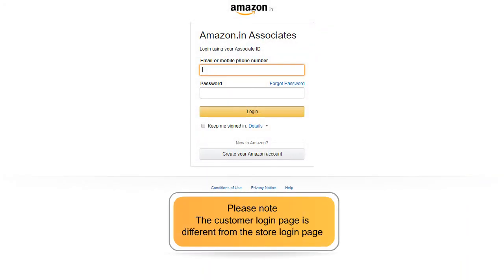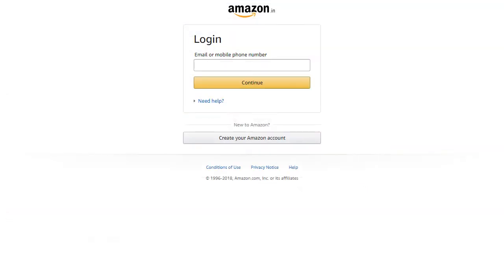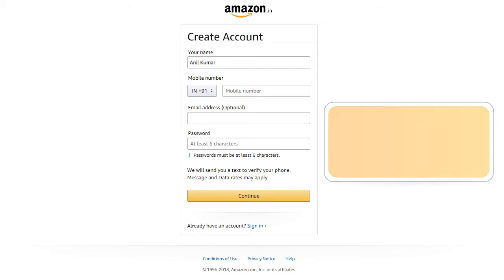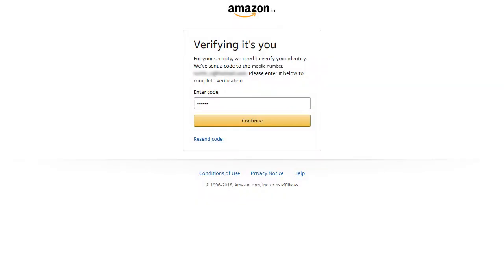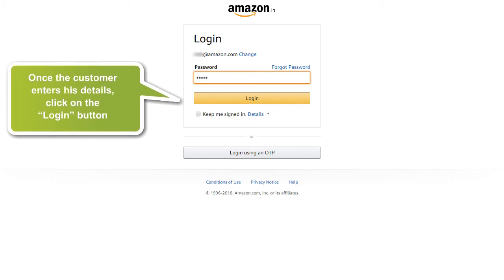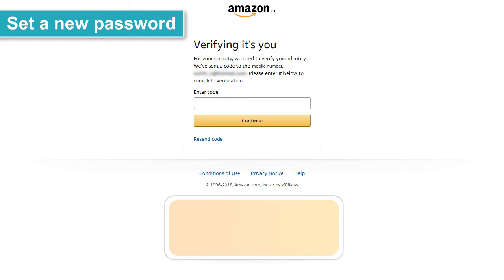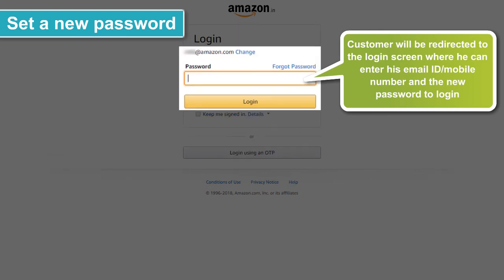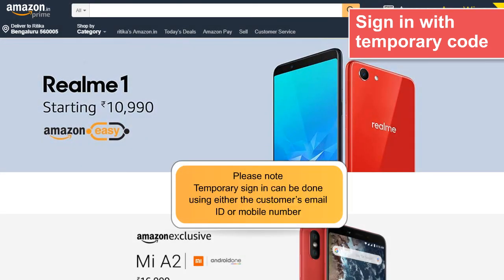Amazon Easy: Customer Login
Content:
1) Customer Login landing page
* Correction: Amazon is giving the Store owner for Customer addition, but value can be Rs 80 or even Rs 180, based on number of transactions by the new Customer within 6 months
2) Help Customer create a new Amazon account
3) Help the customer login on Amazon if he already has an account